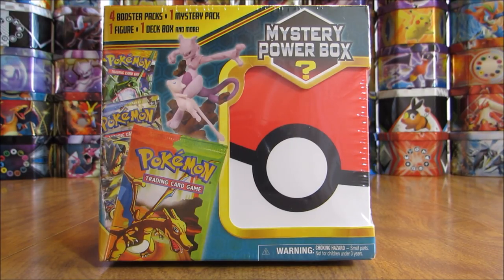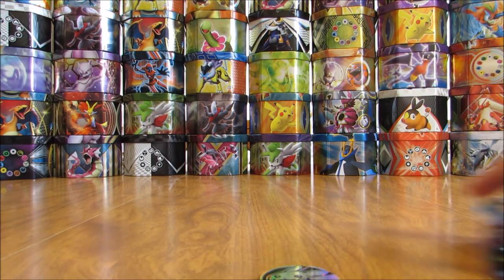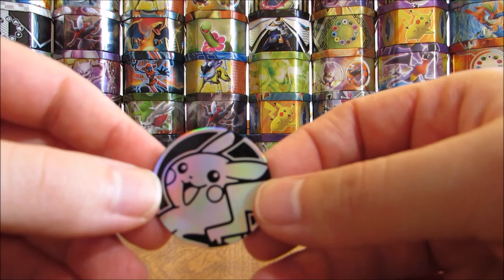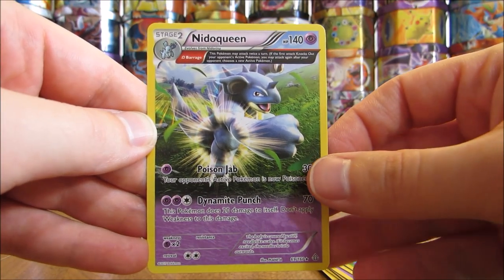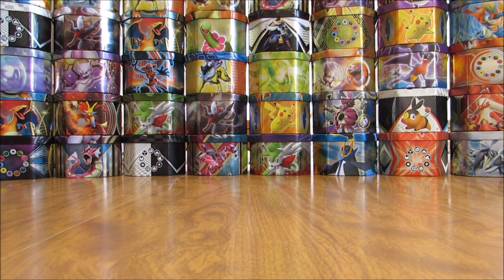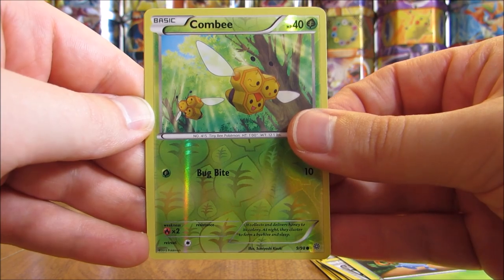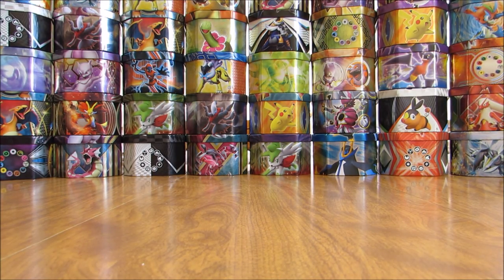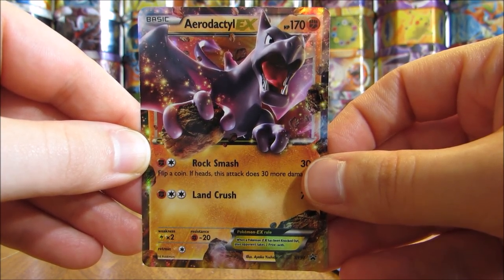Pokemon Mystery Power Box Opening (2nd Box)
A Pokemon Mystery Power Box is opened in this video.  This box includes 4 Pokemon booster packs, 1 Vintage Pack, a Mystery Pack, plus much more.  This is the 2nd Mystery Power Box opening of this particular box that I've done on my channel.  This box was $34.98 from Walmart.